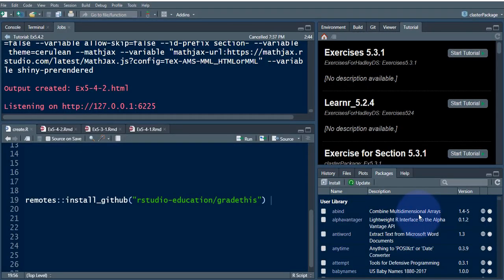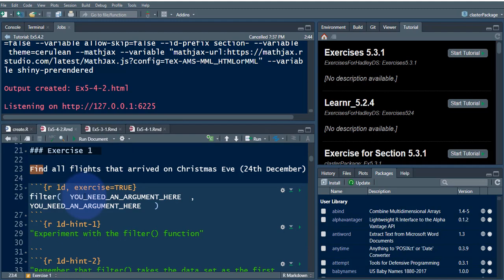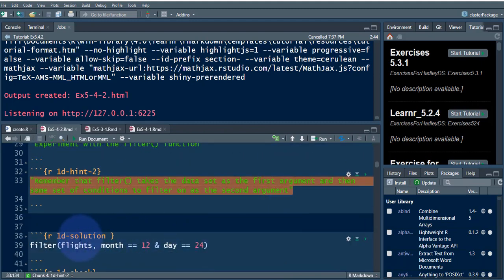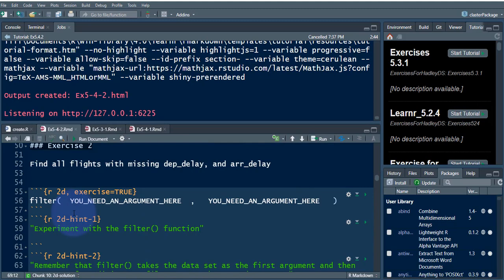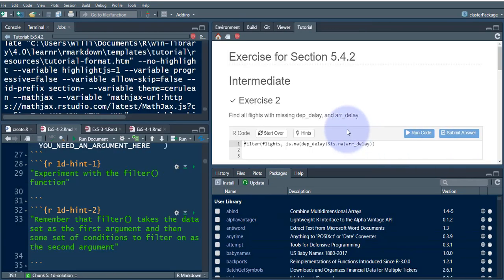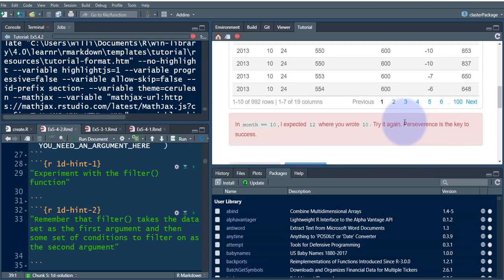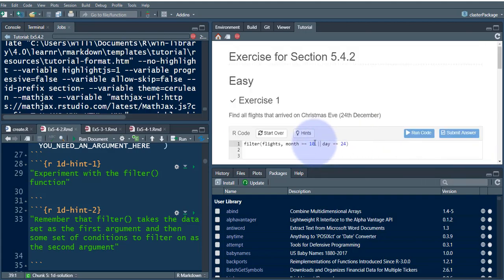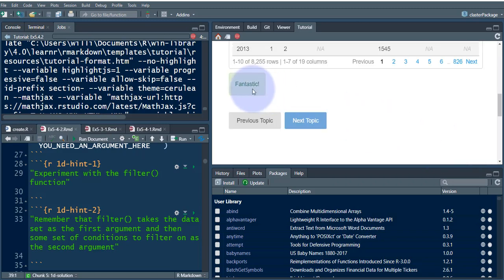gradethis tutorial with learnr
Using gradethis in conjunction with learnr